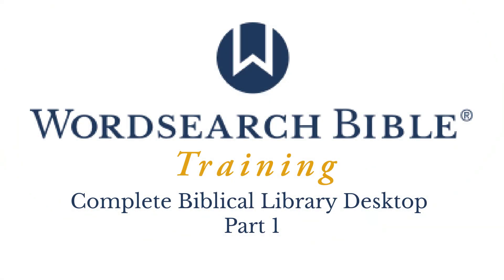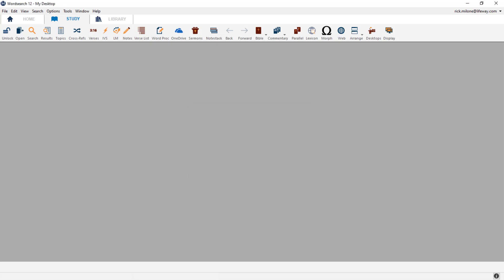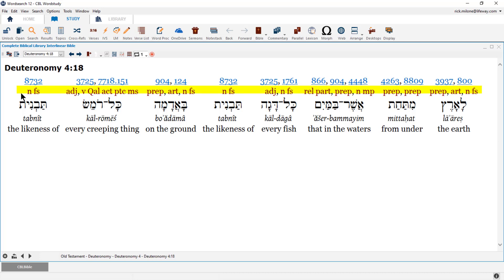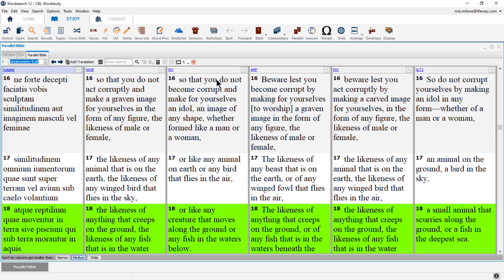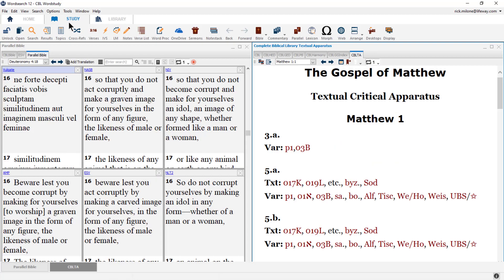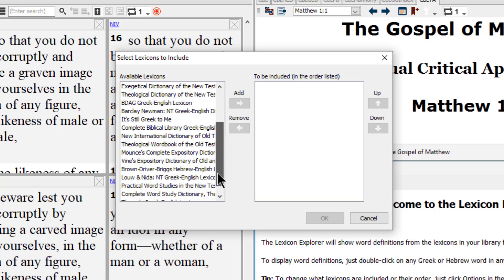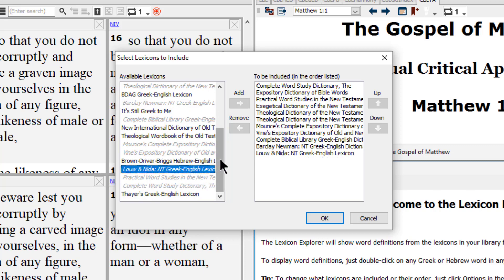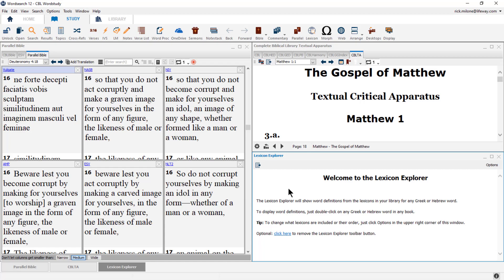Complete Biblical Library Desktop Part 1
In this video we will walk through the creation of a desktop to use your Complete Biblical Library inside of Wordsearch.